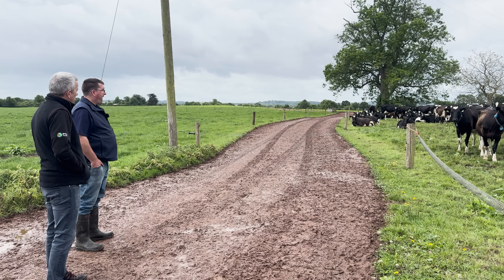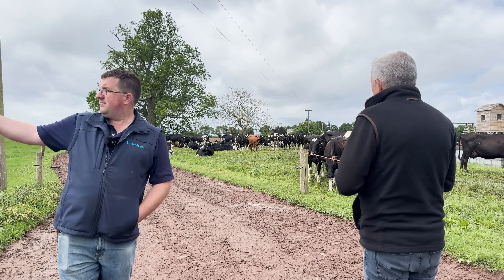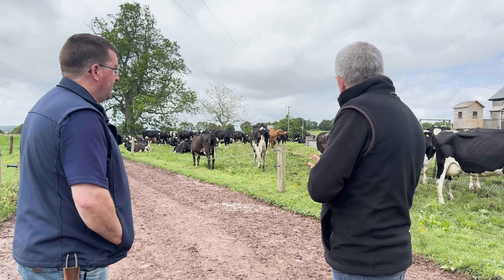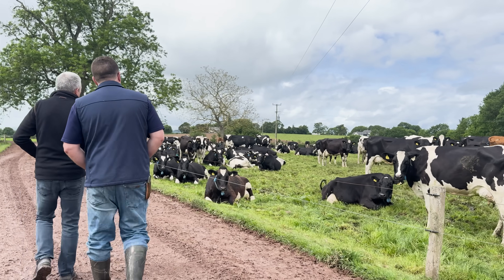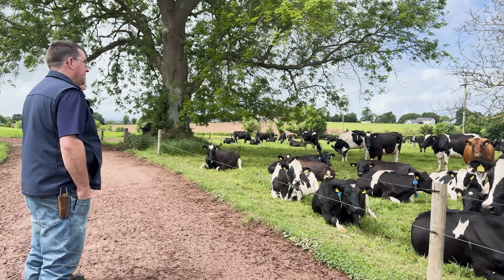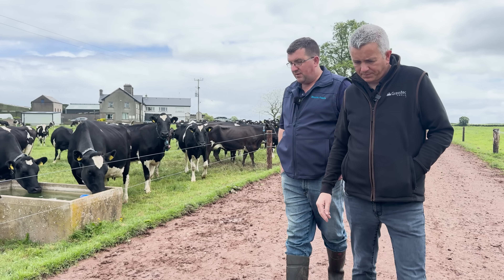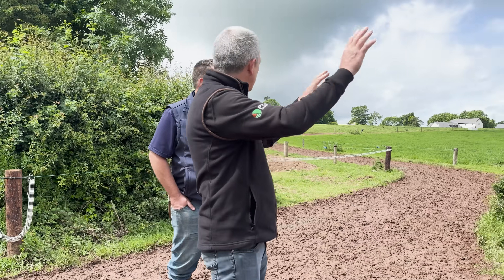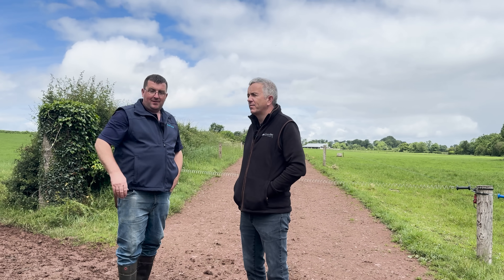From Genetics to Grass on a Spring Calving Grass-Based System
Join us as we visit Fiachra Liston’s dairy farm in Co. Limerick, where 300 cows are managed on a spring calving, grass-based system. In this episode, Fiachra shares an insight into his breeding and grazing management.